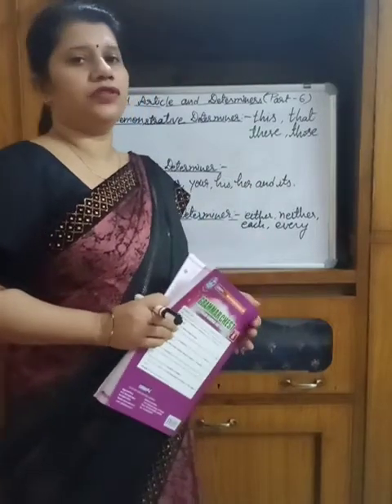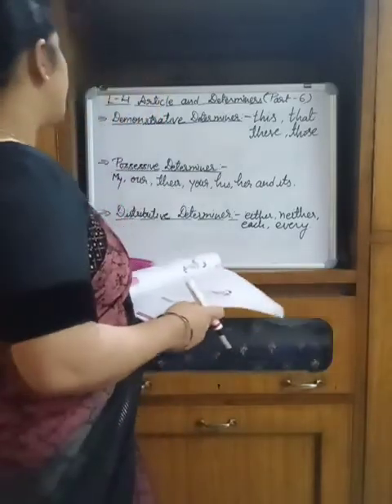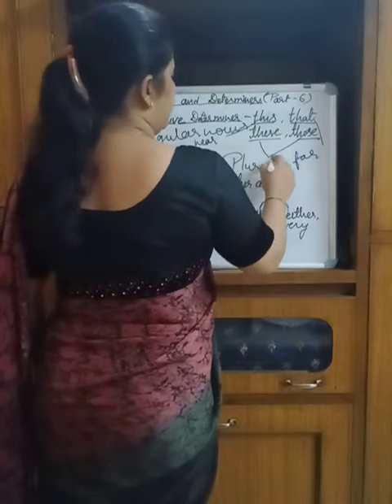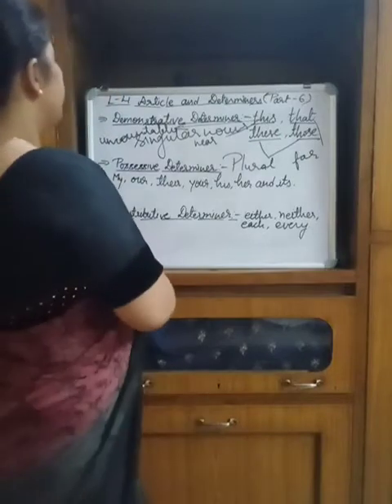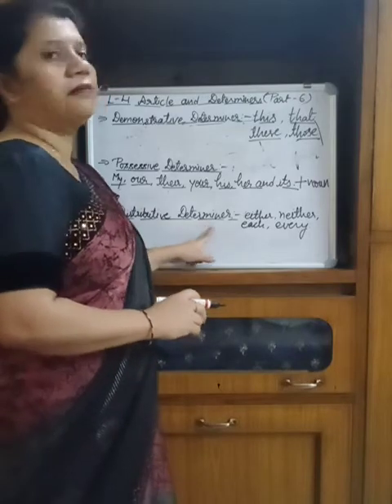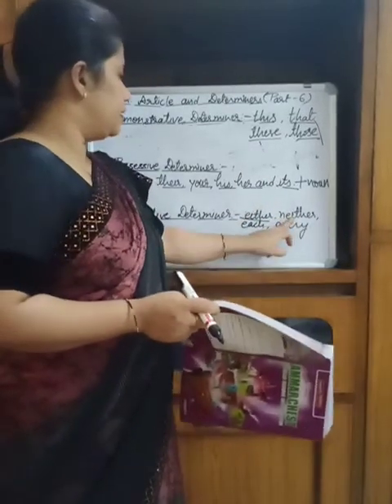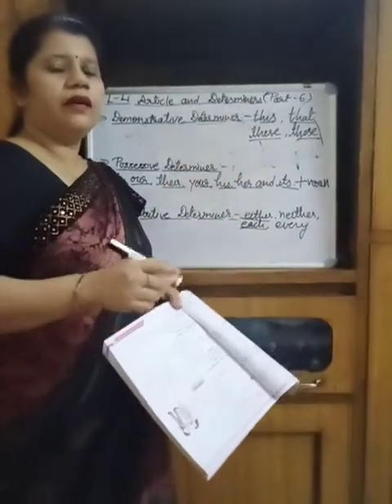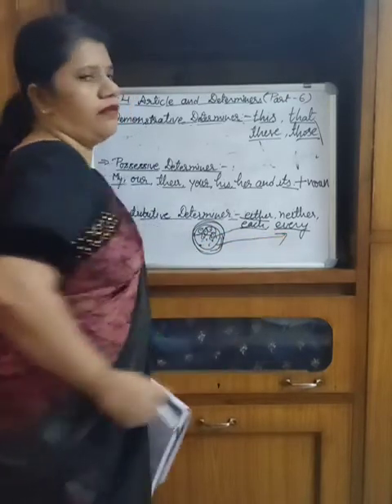Class-8 L-4 Article and Determiner part-6